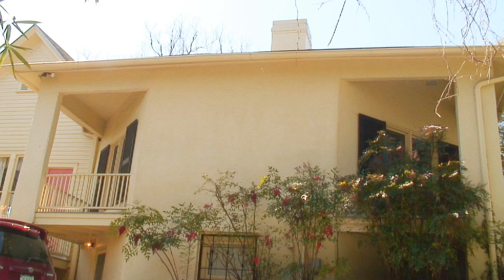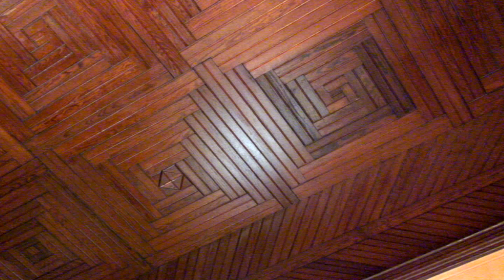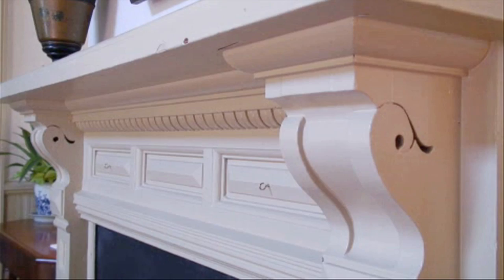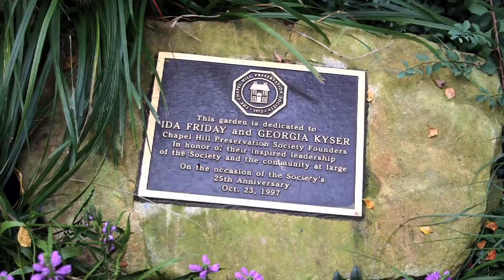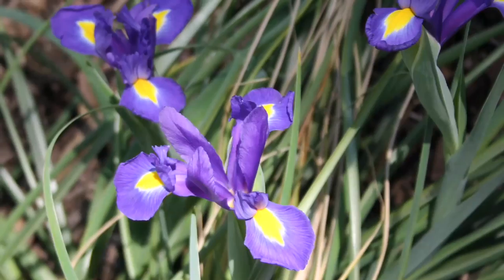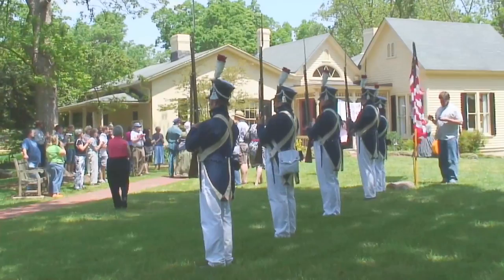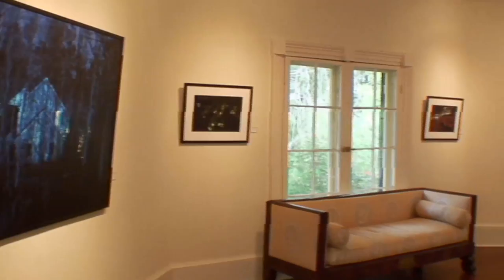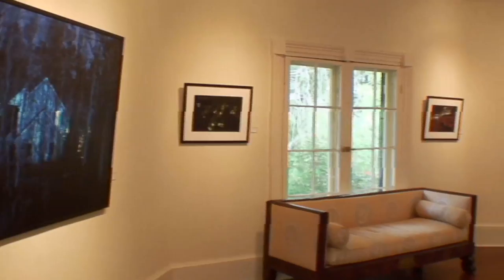Horace Williams House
Horace Williams, a professor of philosophy (depicted here in the oil painting by Mary Rees Graves), was tremendously popular among his students. According to Thomas Wolfe in You Can't Go Home Again, "He was a great teacher, and what he did for us, and for others before us for fifty years, was not to give us his 'philosophy' . . . but to communicate to us his alertness, his originality, his power to think." Students met with him many nights in the front parlor.

On the death of Horace Williams, the University of North Carolina became the sole owner of the house named for him. Restored in 1974, the house is maintained by the Preservation Society of Chapel Hill as a cultural resource and art exhibition space.

Video provided courtesy of the Preservation Society of Chapel Hill.  for more information.